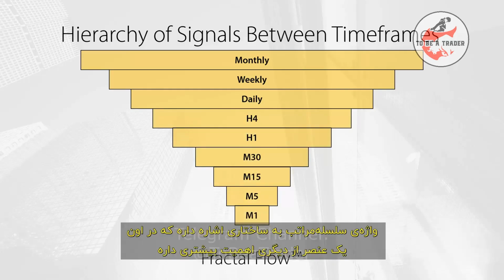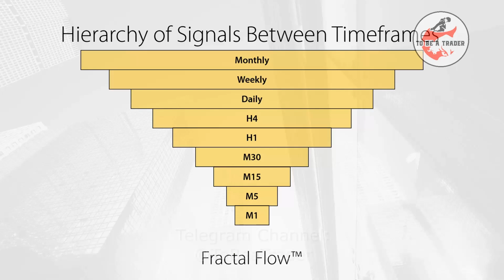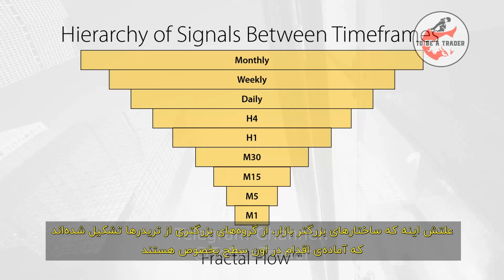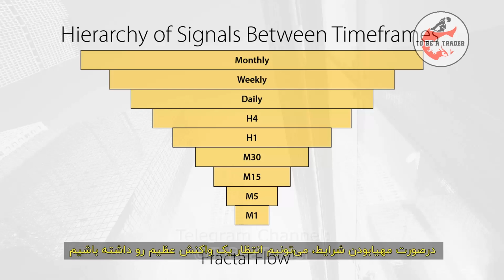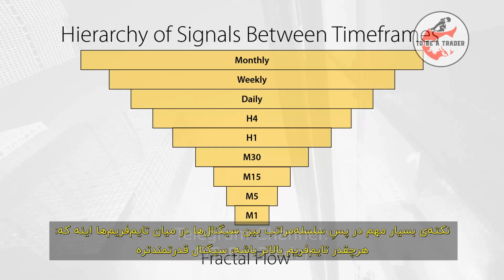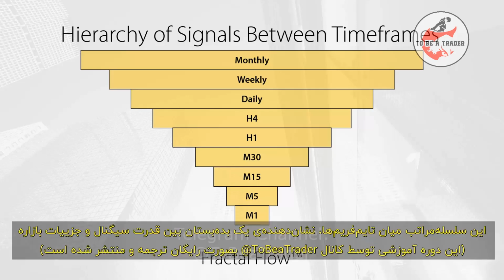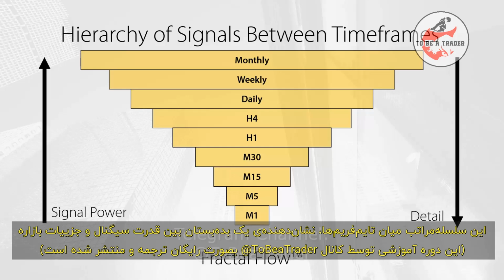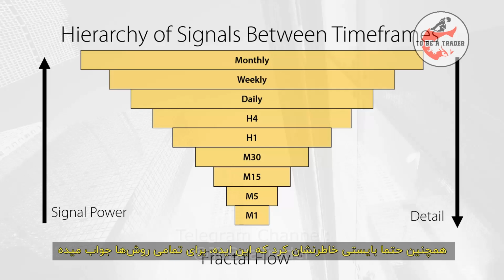سلسله مراتب سیگنال ورود/ دوره پرایس اکشن پیشرفته Fractal Flow/قسمت 4